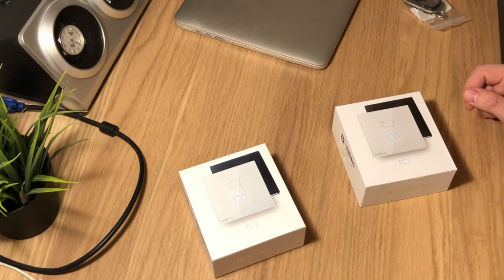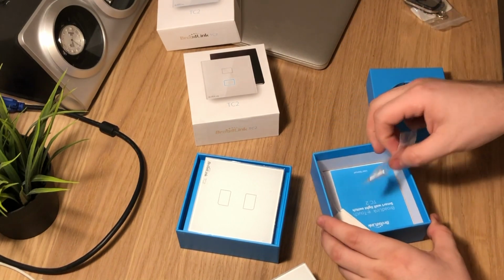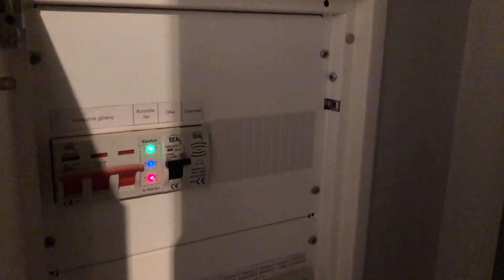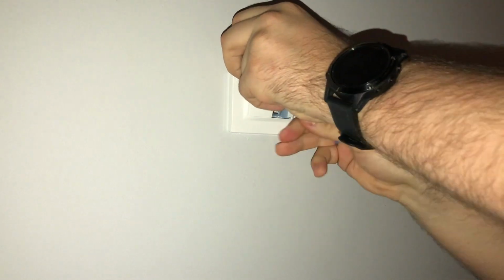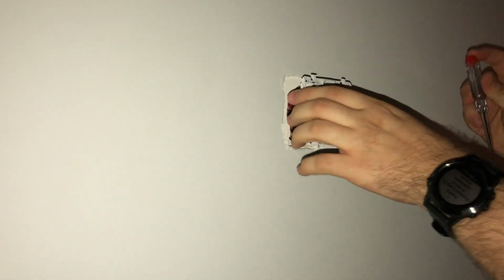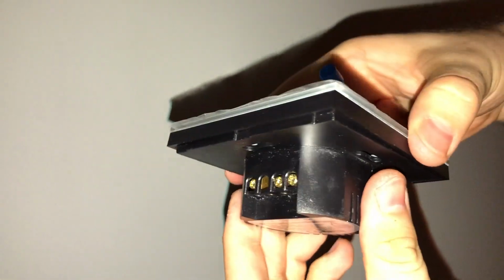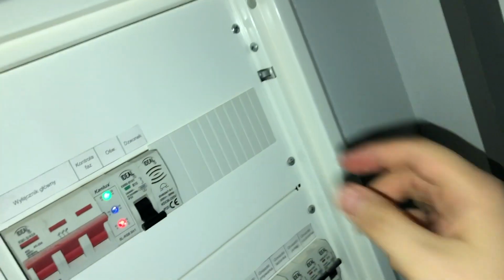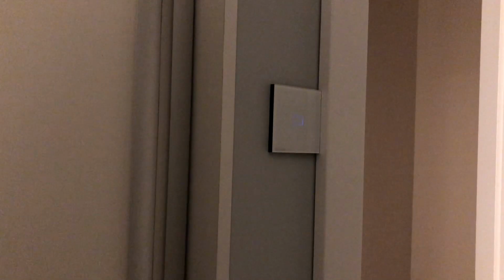Install a smart Light Switch! No neutral wire required. Works with Google, Alexa and Siri!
Hi,
In this movie I show how to install a Broadlink TC2 light switch. Installation process is quite easy and it requires no neutral wire so basically take out your old switch and follow this guide to install a new one. This switch natively supports Google and Alexa and you can make it work with Siri with home bridge help.